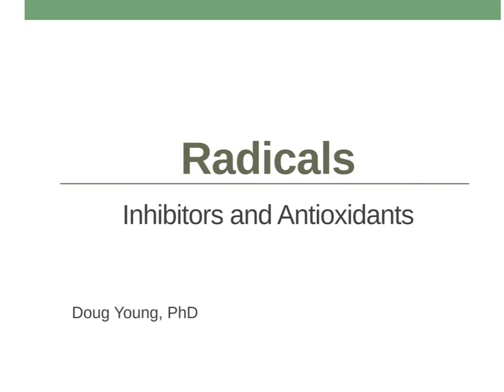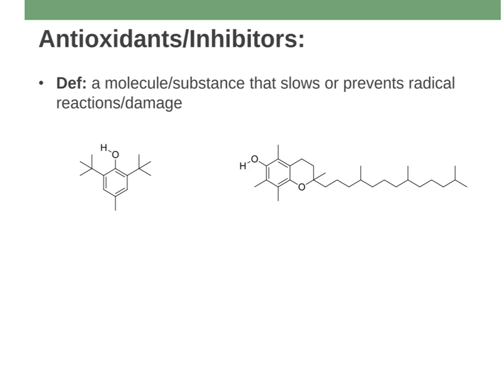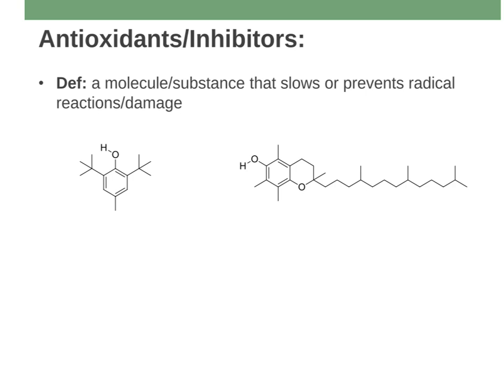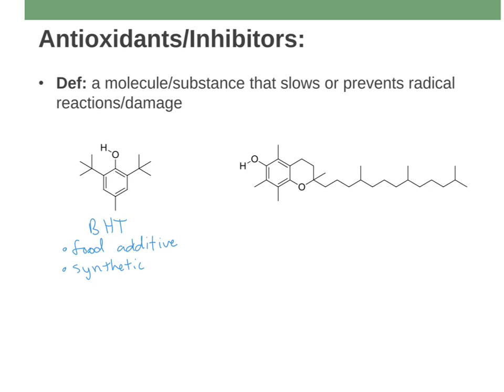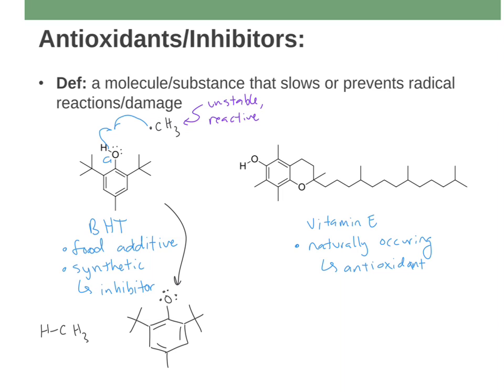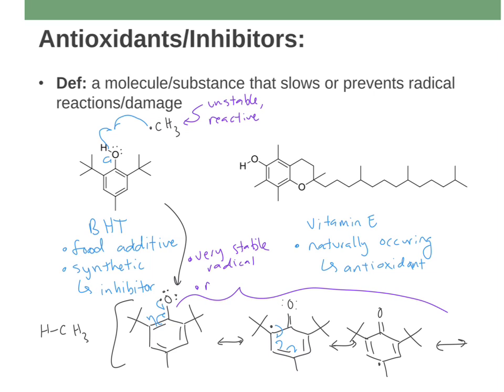What are Radical Inhibitors and Antioxidants?